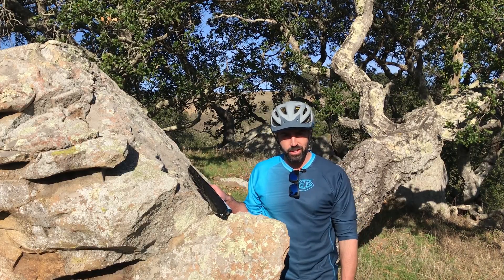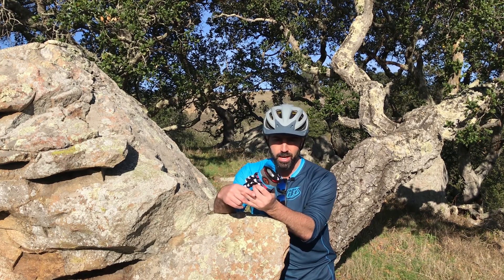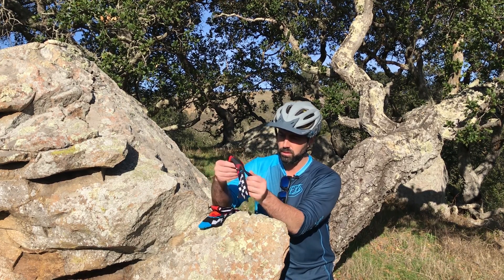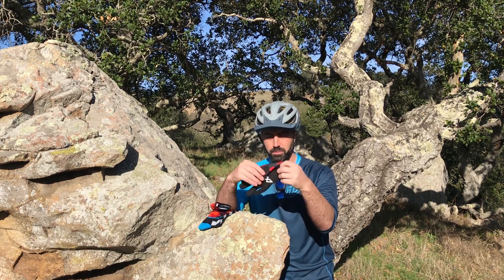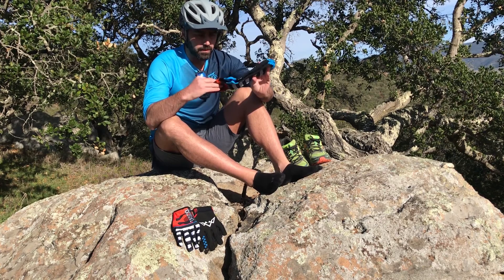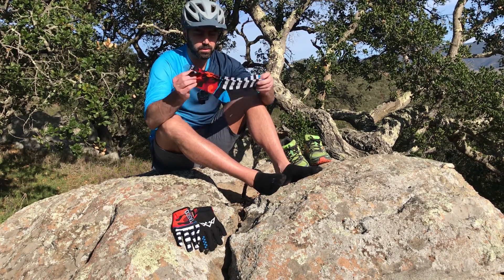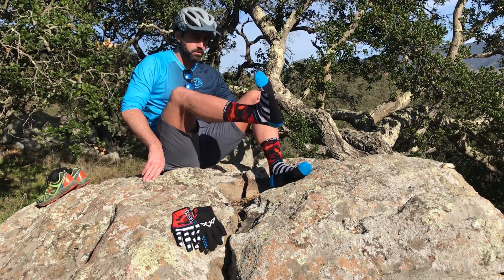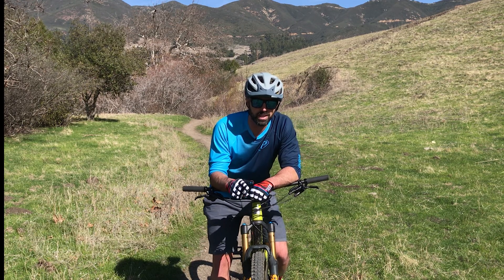TASCO MTB Double Digits Glove and Sock Kit 🚲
I share my new TASCO MTB Double Digits Glove and Sock Kit. In this video, I review the TASCO MTB Gloves and Socks and give my first impressions.

You can check them out on 🛒 Amazon

❓ QUESTION — Have a question about Tech, Outdoor Gear, Travel, Gadgets, Bikes, Lifestyle Products or Anything Else? Post in the comments section of this video!

        ▶Camera
Target:
                  ▶Gimbal